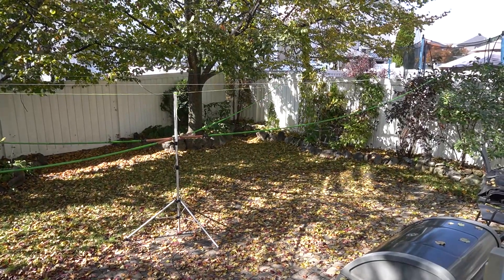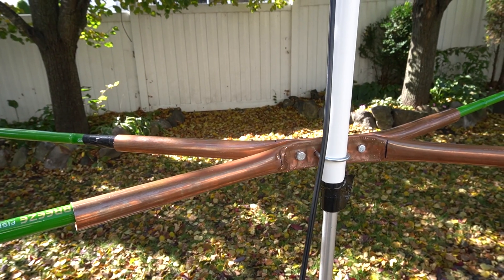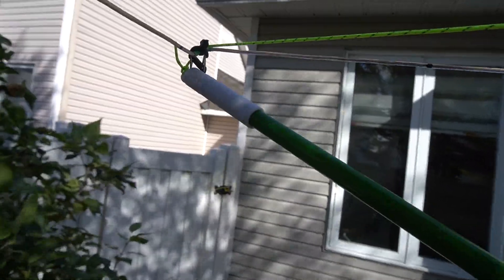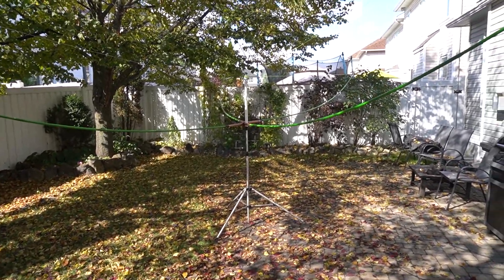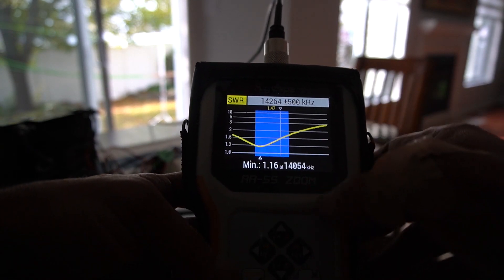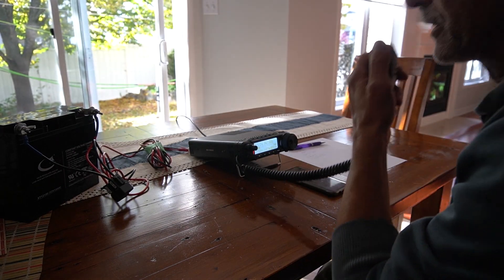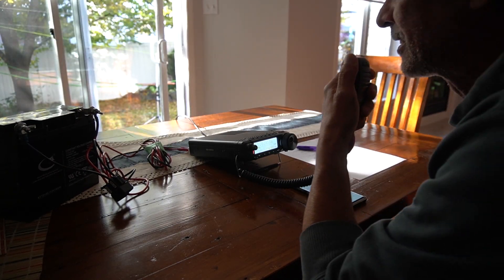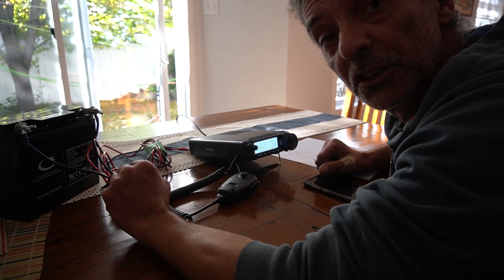Ham Radio - Moxon Antenna 20m Portable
The measurements for this antenna I got from this You have to take in consideration that the measurements were done with bare wire, if you will use wire with insulation like me that will be slightly off.